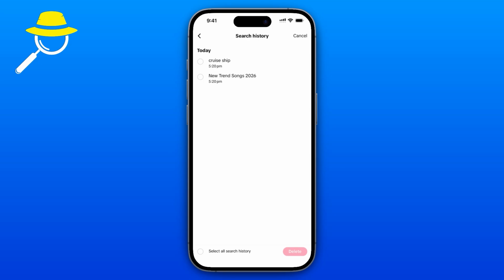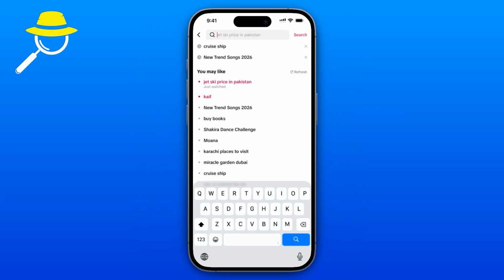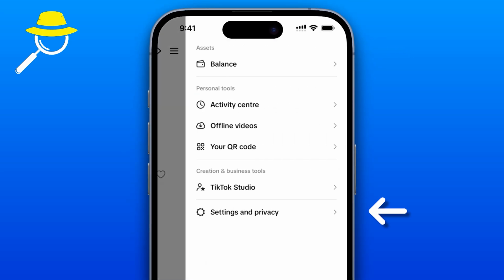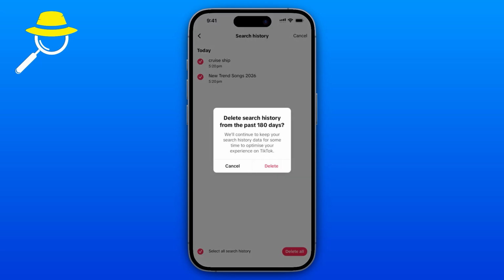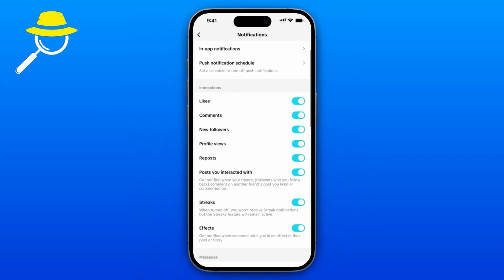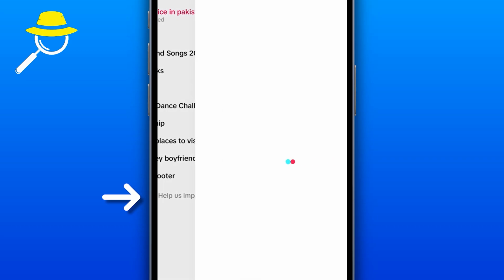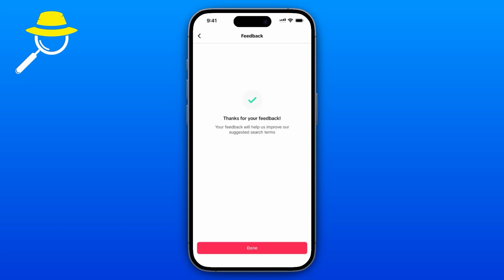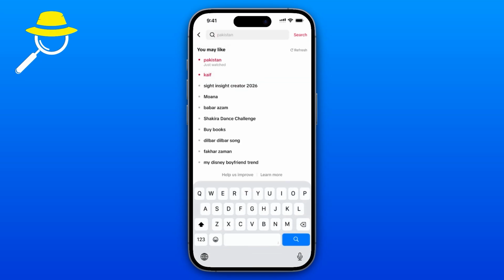How To Remove TikTok You May Like Suggestions (Hide You May Like Suggestions)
Learn how to remove TikTok "You May Like" suggestions with this quick step-by-step tutorial. Follow the simple instructions to hide unwanted recommendations and customize your TikTok experience. This guide works on the latest version of the TikTok app.